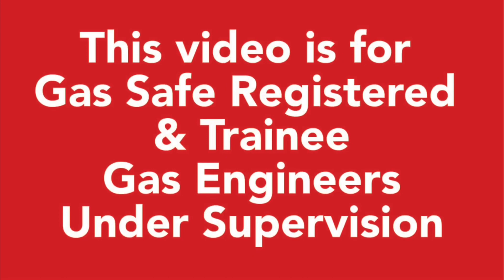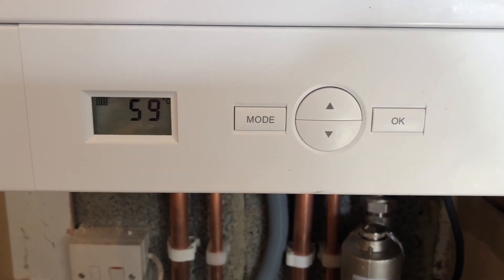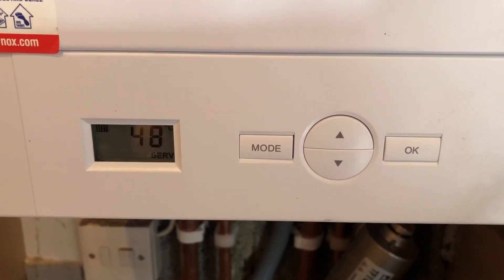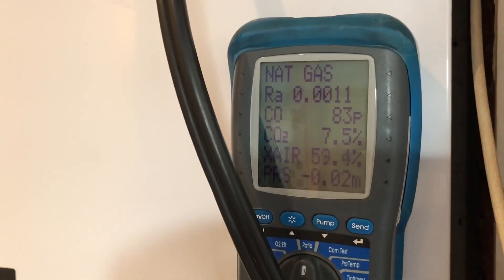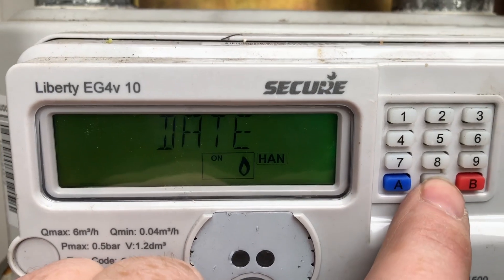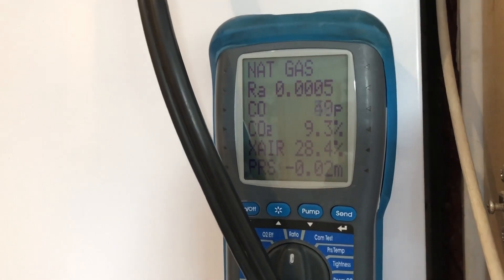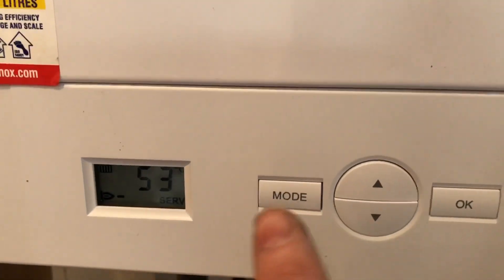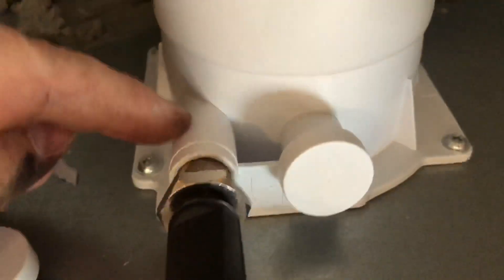How To Reset Viessmann Vitodens 050 Combi Boiler - Service Mode and Gas Rate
Viessmann Vitodens 050-w How to reset. How to put a Viessmann Vitodens 050 into service mode. How to gas rate a Viessmann Vitodens 050.
ACS Gas training.